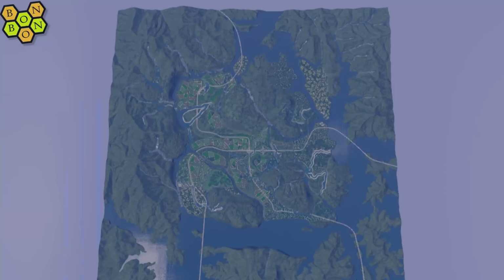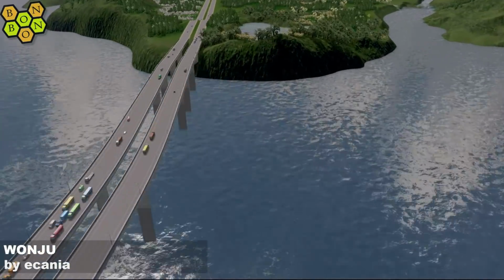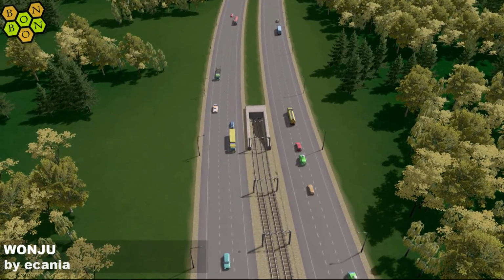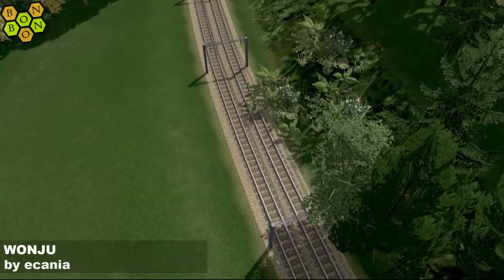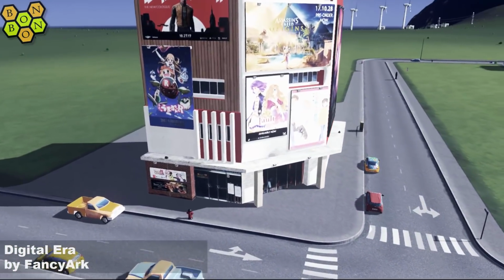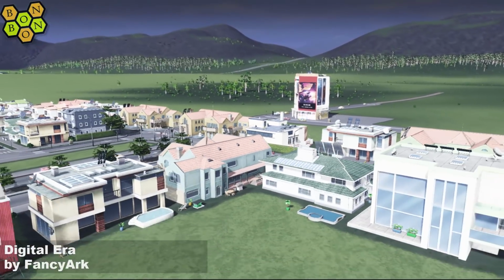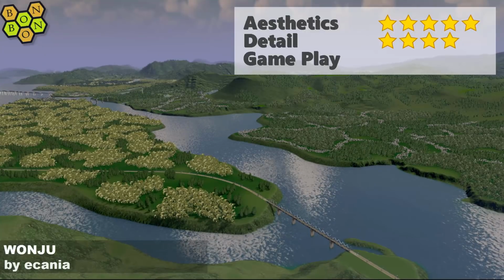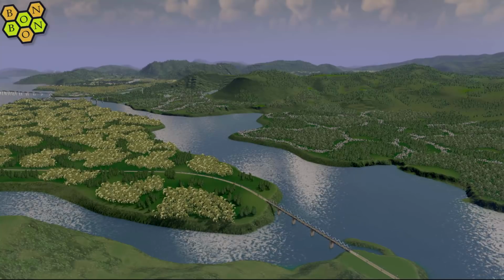Cities Skylines - What Map - Map Review 161 - WONJU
Welcome to What Map?, BonBonB's Map Review show for Cities Skylines, incorporating the Asset Review. If you are planning on starting a new city and don't know which is the best map then this is the show for you.

Today:
WONJU by ecania